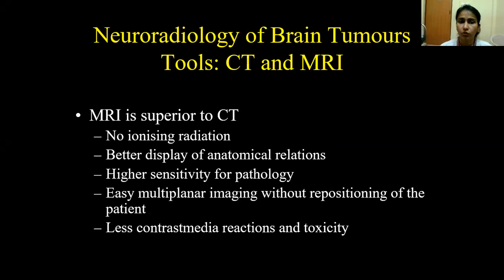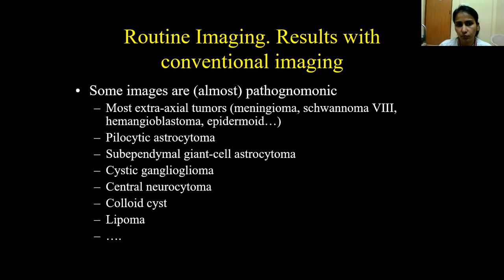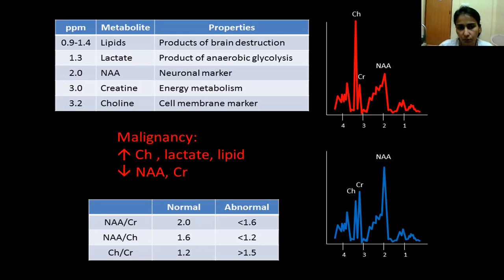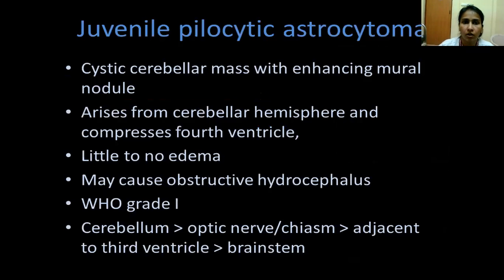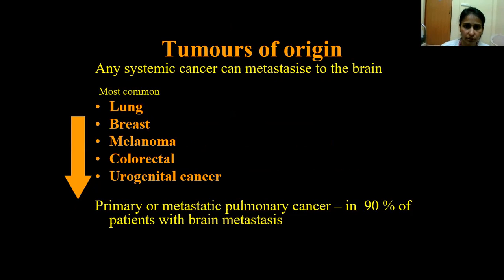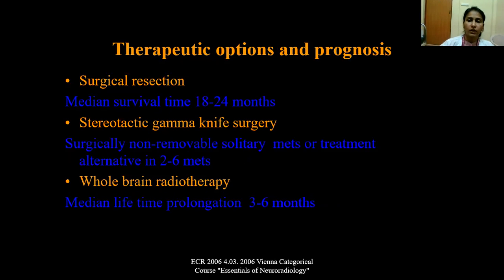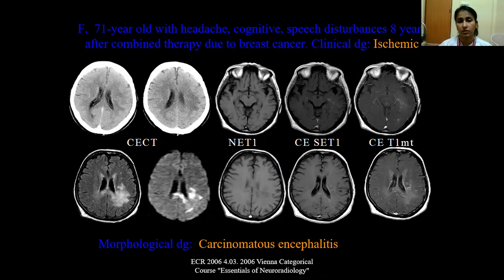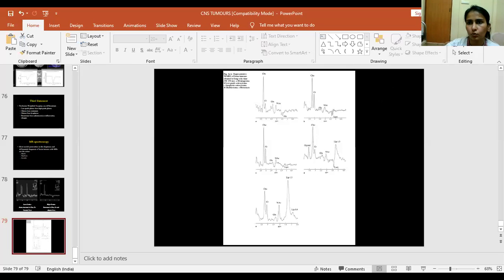CNS Tumors - Dr. Srinuvasan